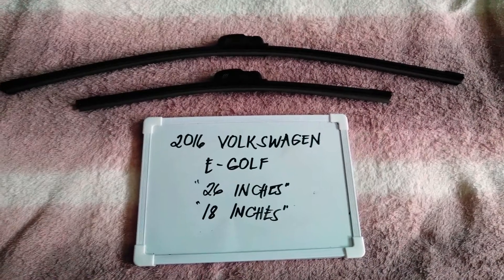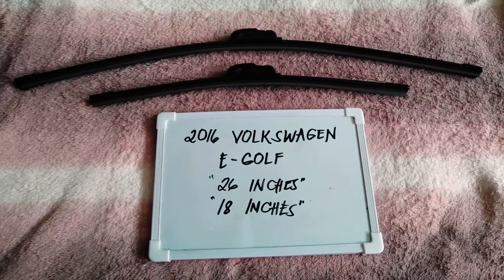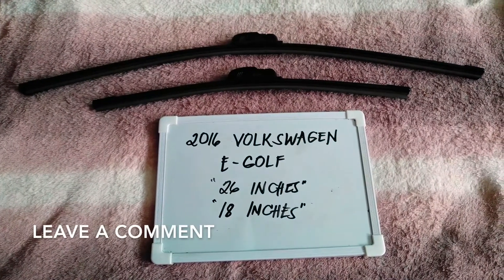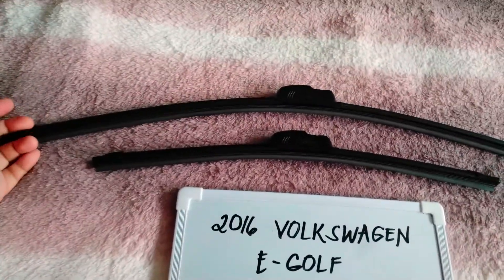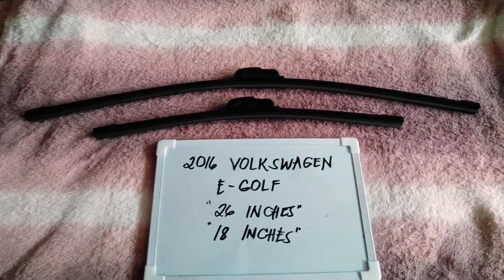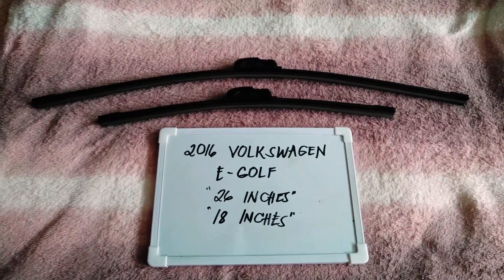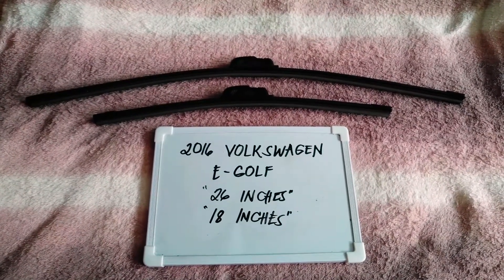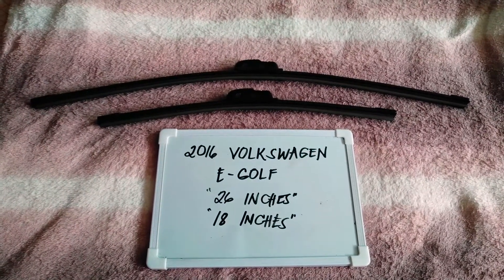🚗 🚕 2016 Volkswagen E-Golf Wiper Blade Replacement Size 🔴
2016 Volkswagen E-Golf Wiper Blade Replacement Size

2016 Volkswagen E-Golf Wiper Blade Replacement Size

Volkswagen is a German automaker founded in 1937 by the German Labour Front, known for the iconic Beetle and headquartered in Wolfsburg. It is the flagship brand of the Volkswagen Group, the largest automaker by worldwide sales in 2016 and 2017.[2] The group's biggest market is in China, which delivers 40% of its sales and profits.